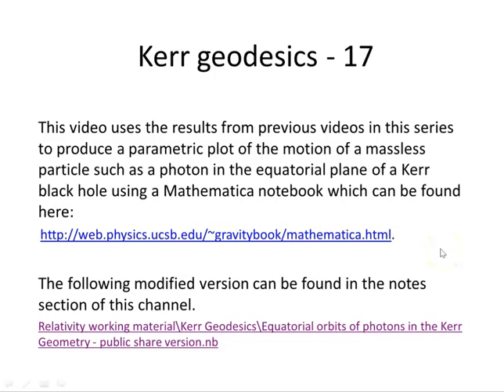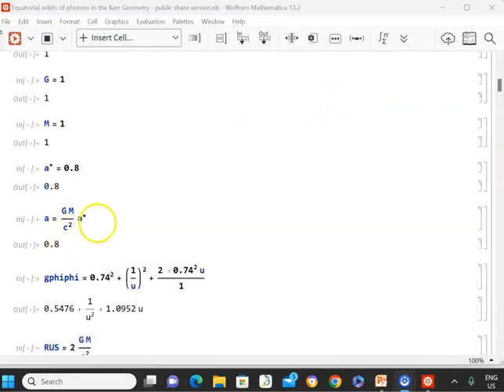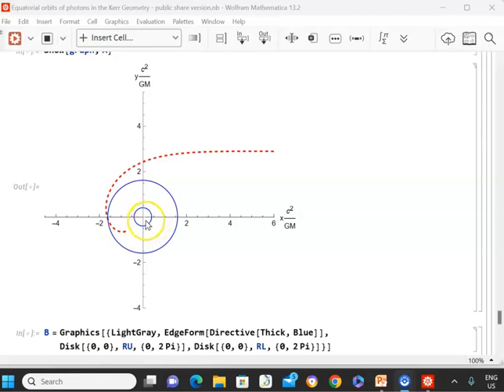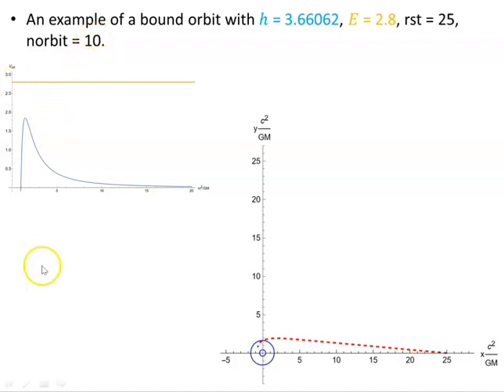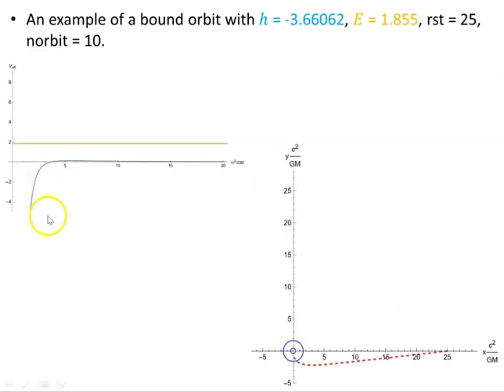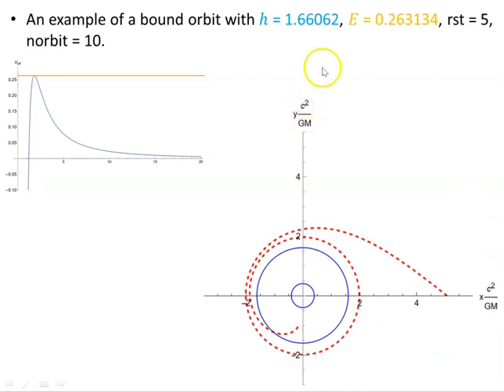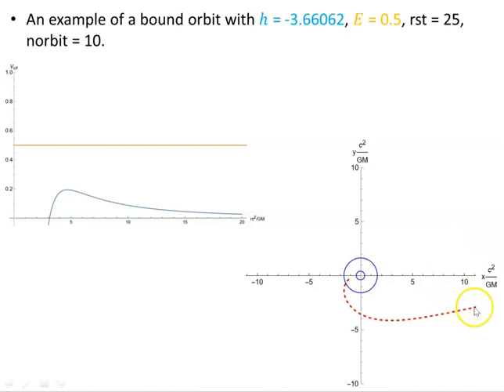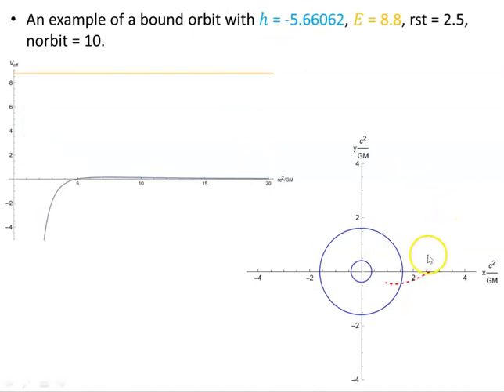Kerr geodesics - 17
This video uses the results from previous videos in this series to produce a parametric plot of the motion of a massless particle such as a photon in the equatorial plane of a Kerr black hole using a Mathematica notebook which can be found here:

The following modified version can be found in the notes section of this channel.
Relativity working material\Kerr Geodesics\Equatorial orbits of photons in the Kerr Geometry - public share version.nb